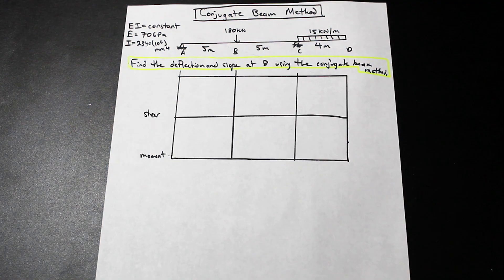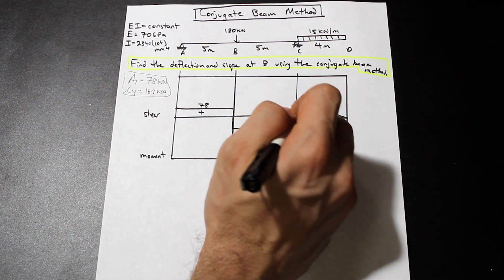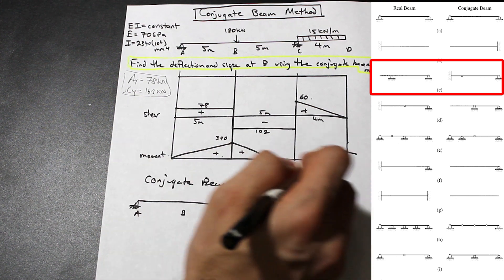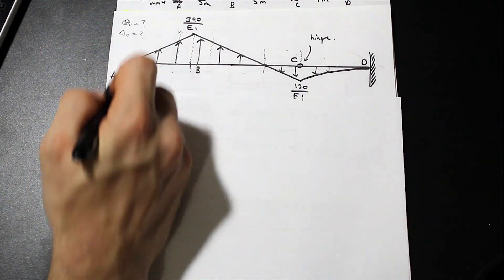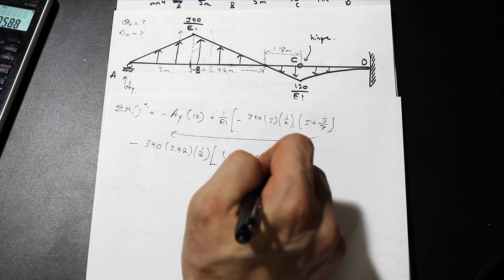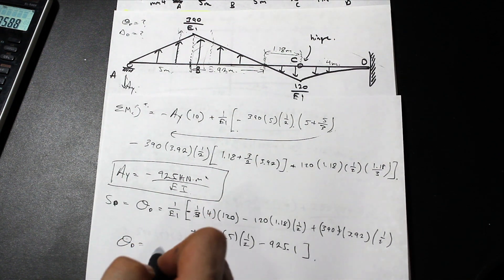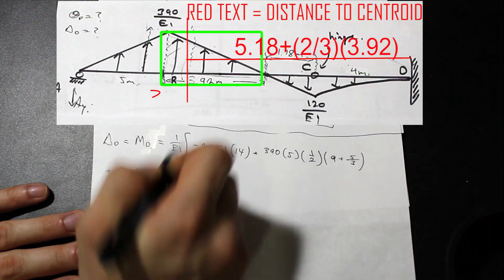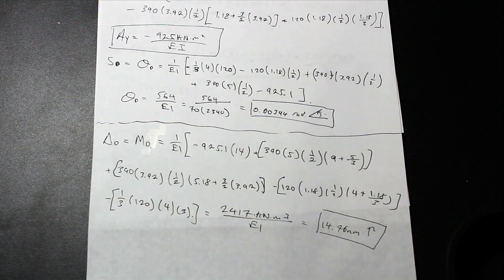Conjugate Beam Method - Tricky Continuous Beam with Cantilever Solved Example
Difficult problem using the conjugate beam method.  Tips and tricks on where to cut the beam and how to find slope and deflection.